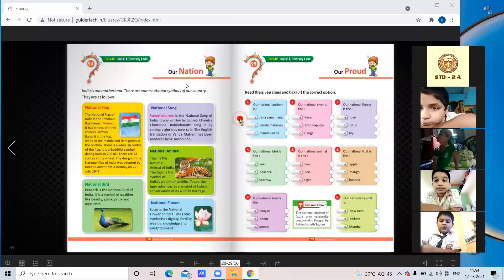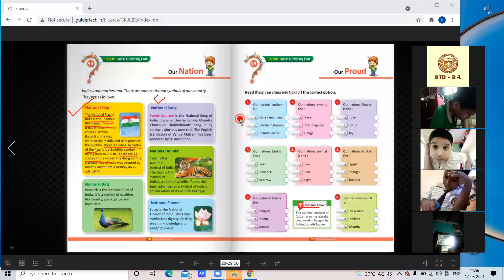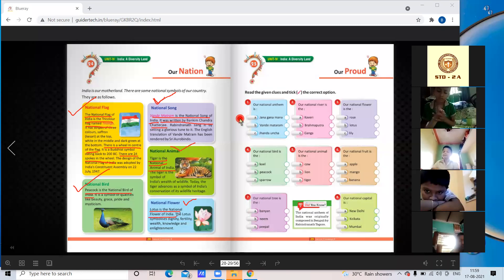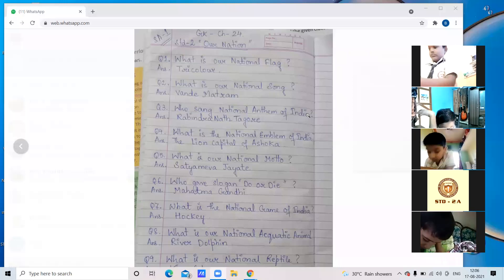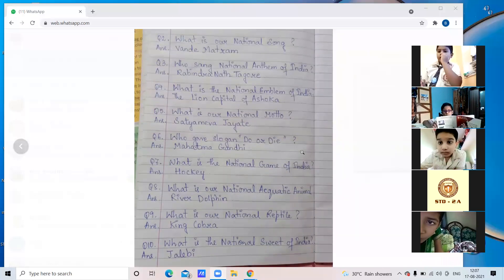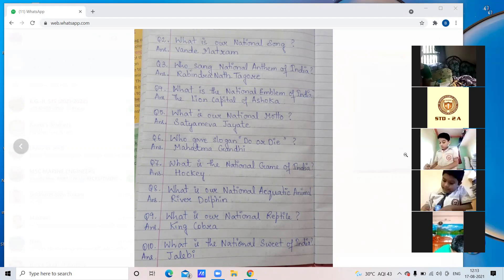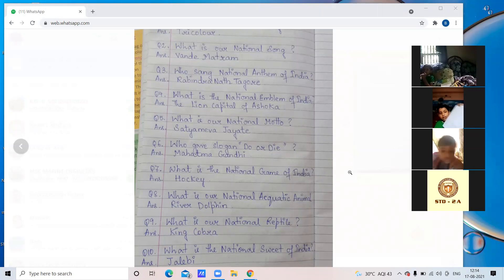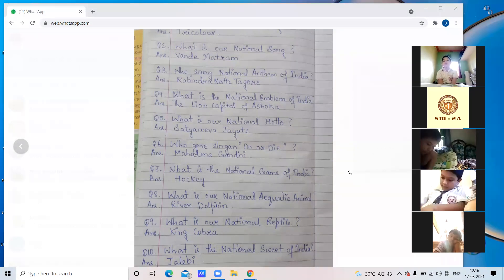17 8 2021 STD2A GK CH 24 ONLINE CLASS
CHAPTER-24- OUR NATION